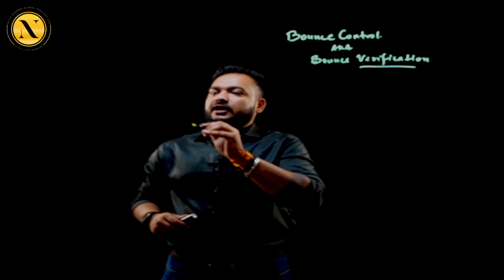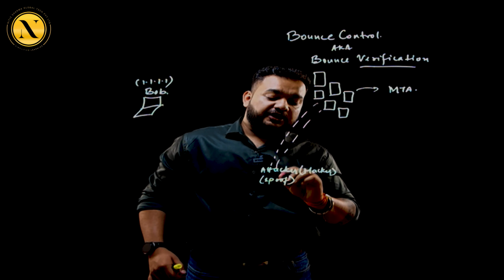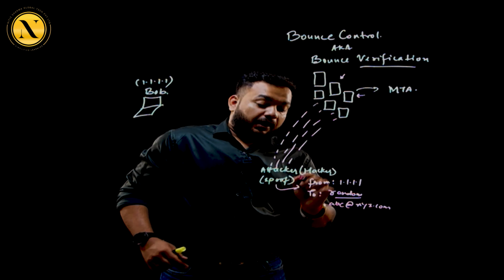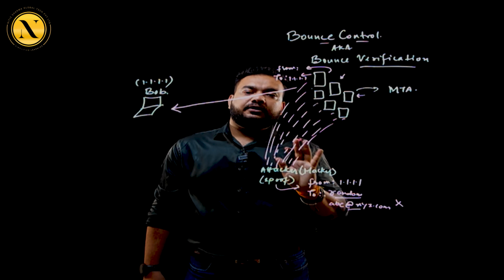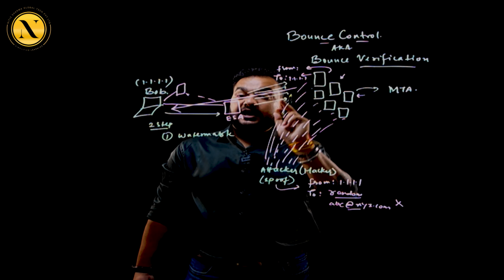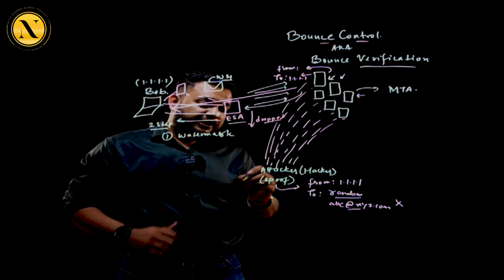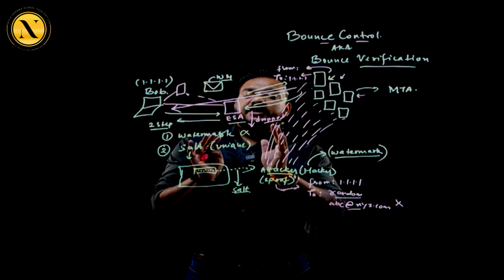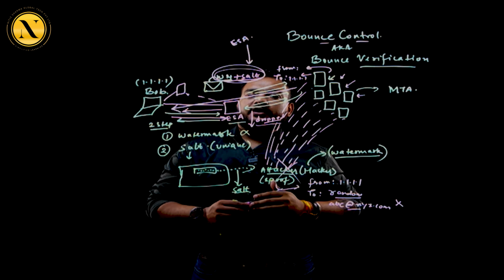Bounce Control | Email Security Appliance | Nitiz Sharma Global Tech Pvt Ltd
Struggling to manage Email Bounces effectively on your Email Security Appliance (ESA)?

Bounce control is a critical part of maintaining Email efficiency and deliverability in your ESA setup. Here's what you'll learn in this segment:

➡ Understanding Bounces: What causes them and their impact on email deliverability.
➡ Types of Bounces: Distinguish between hard bounces and soft bounces and why it matters.
➡ Bounce Management Tools: Configure your ESA to handle bounced emails efficiently.
➡ Reducing Bounce Rates: Pro tips to minimize email rejections and enhance sender reputation.
➡ Real-Time Monitoring: Learn how to track and analyze bounce metrics for better insights.

Master Bounce Control to ensure your Emails run smoothly and efficiently! 🚀

Time codes:
Introduction to bounce control in ESA — 0:00
What email bounces are & their impact — 0:25
Hard vs. soft bounces — 1:00
Bounce management tools in ESA — 2:10
Tips to reduce bounce rates — 3:30
Best practices & monitoring bounce metrics — 4:45